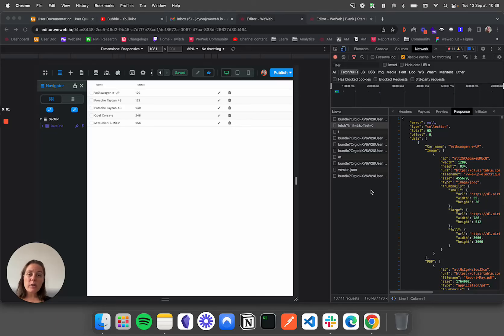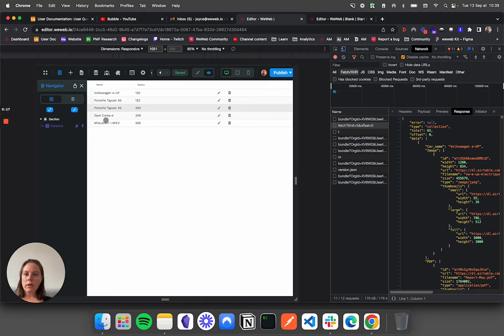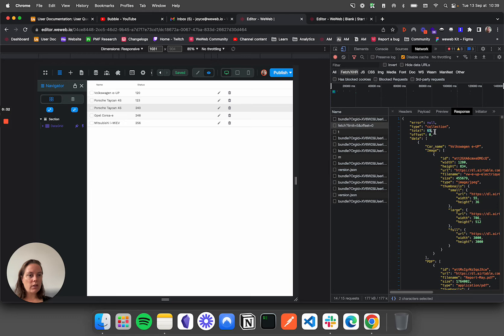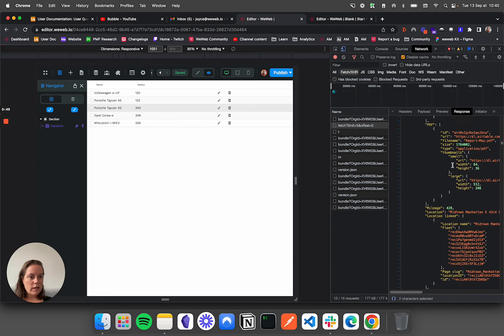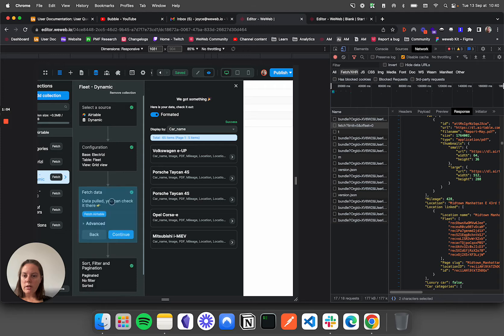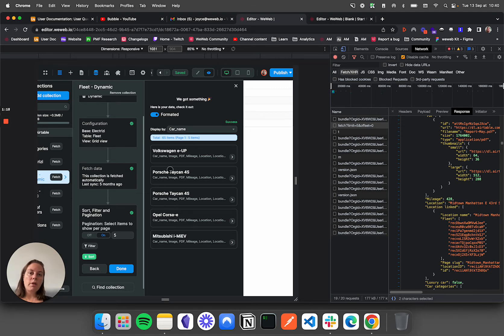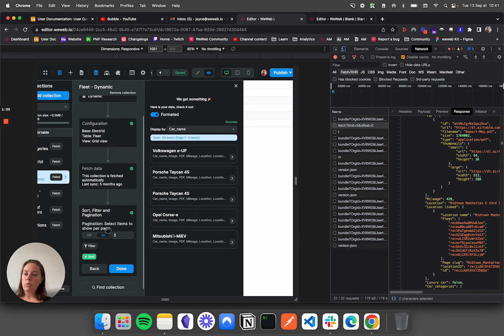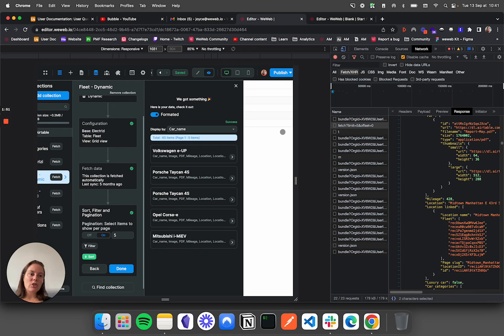Is the data secure when you paginate a collection?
When you add frontend pagination to a collection, all the data from the collection is still being loaded in the browser.

This has two consequences:
1- the data being loaded may still be heavy enough to slow the browser down or strain your visitors' data plans
2- even though it is not displayed on the page, the data is accessible to anyone who knows where to look for it, i.e. in the inspector / network.

If you want to avoid this, consider adding backend pagination instead.